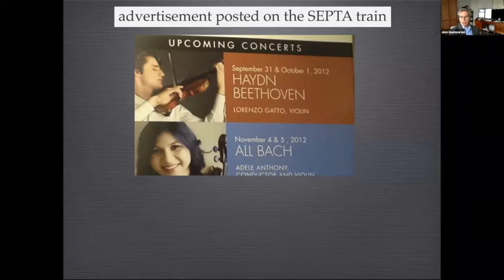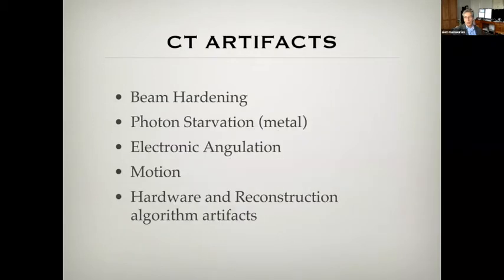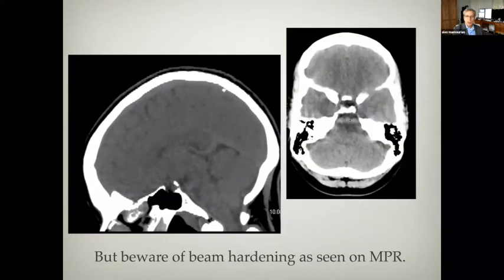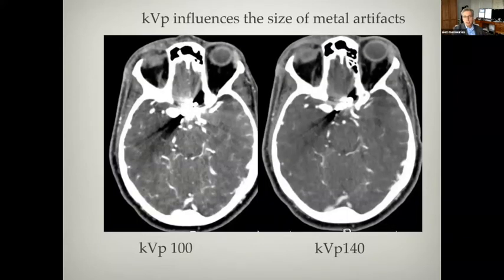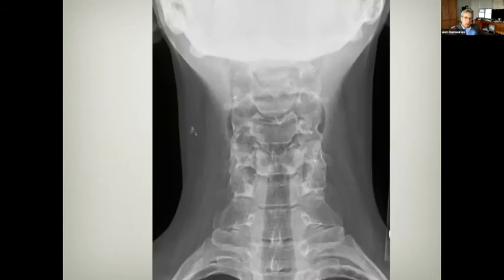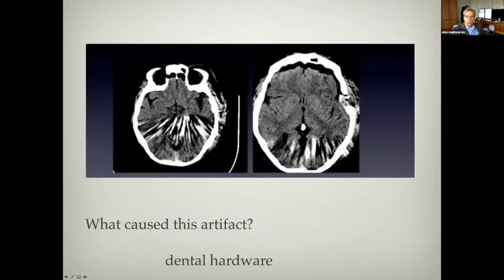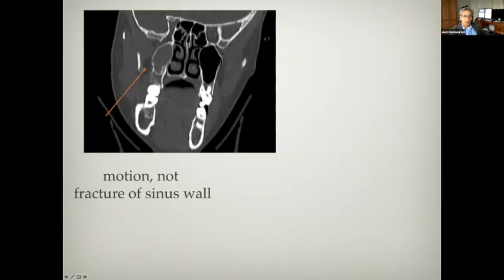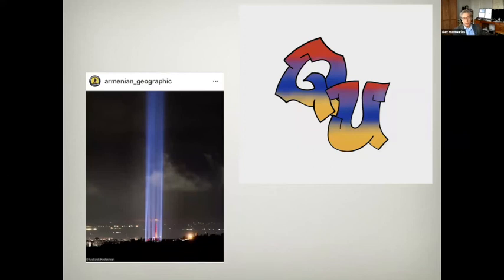CT artifacts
Review of common CT Artifacts and pitfalls evident on brain CT exams